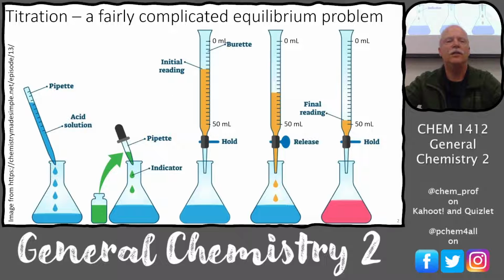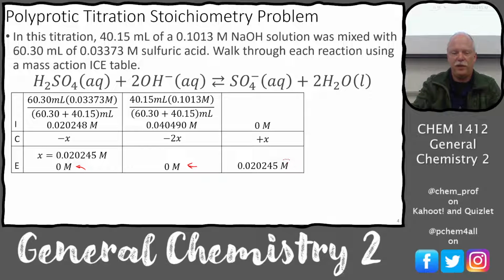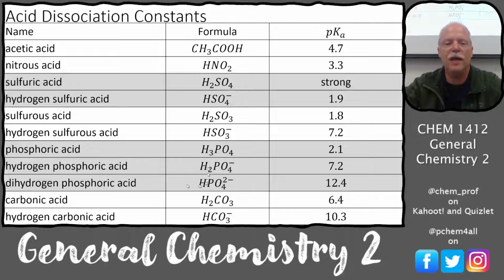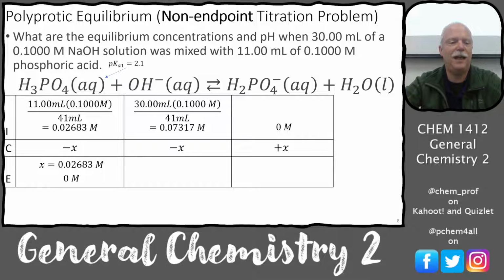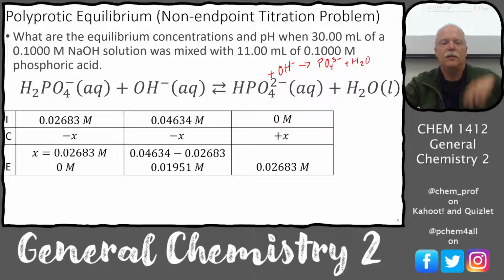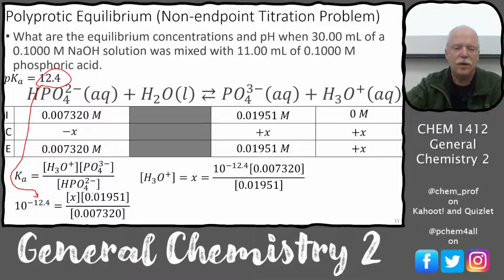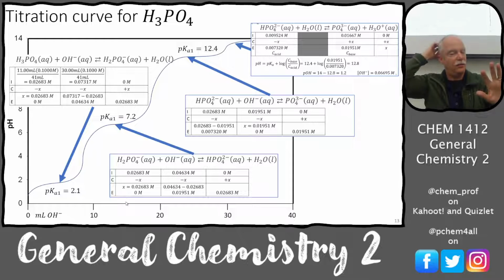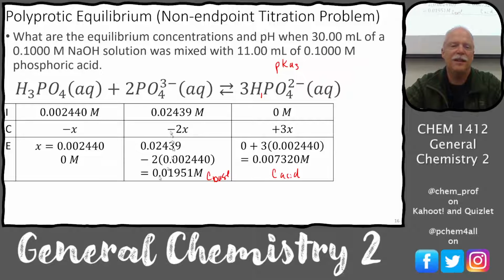L25 Titration Equilibrium Calculations (Non-endpoint Calculations) 1412 22